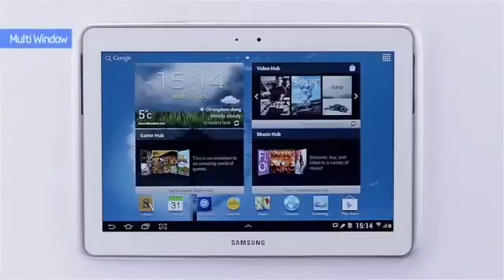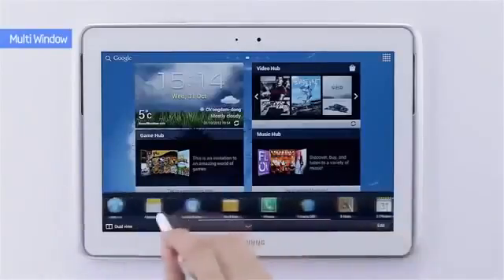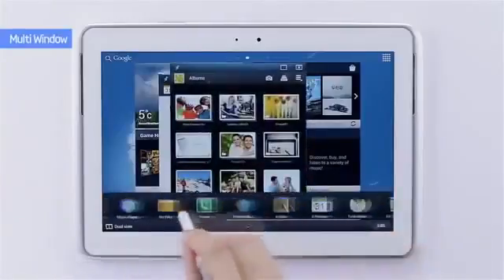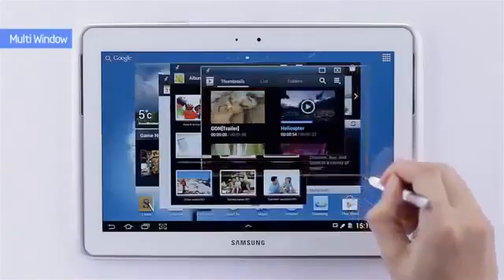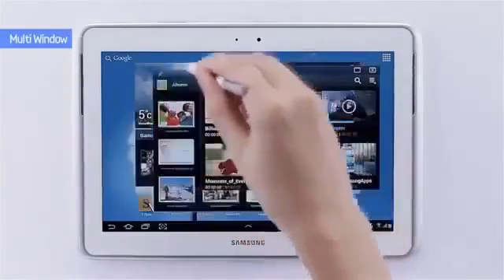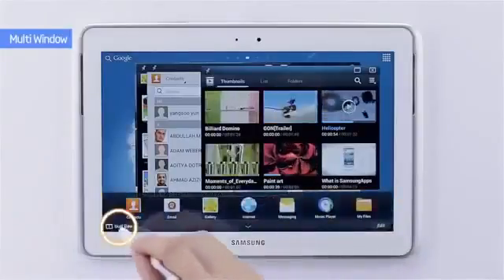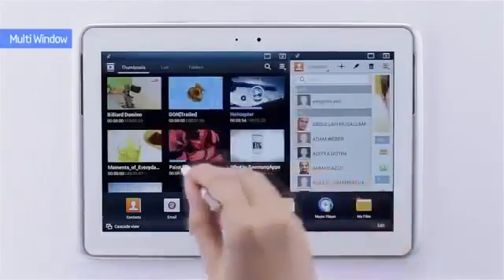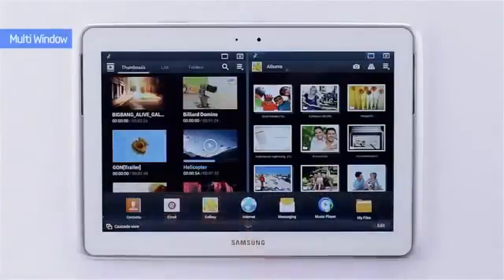GALAXY Note 10 1 Multi Window with Premium Suite YouTube